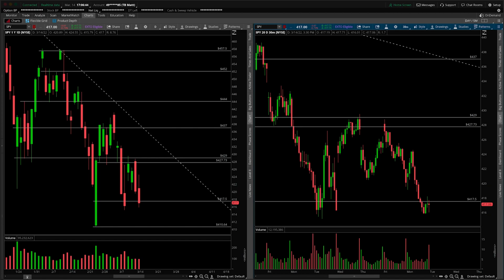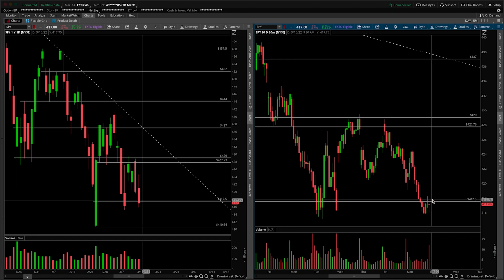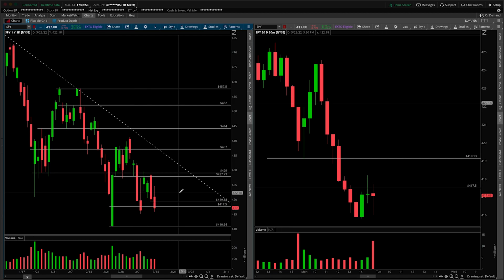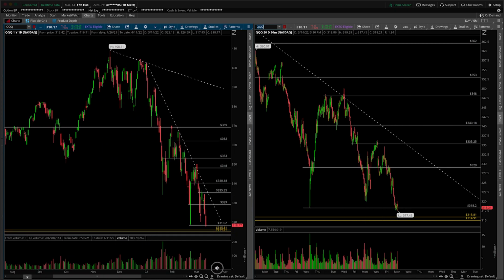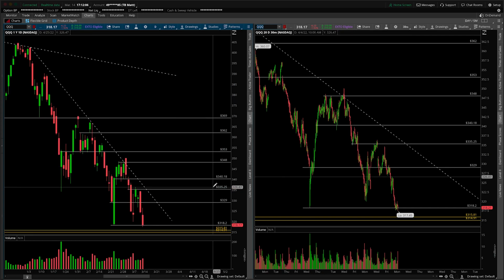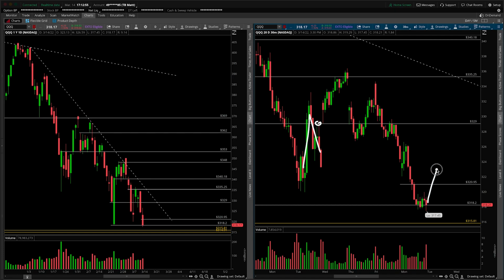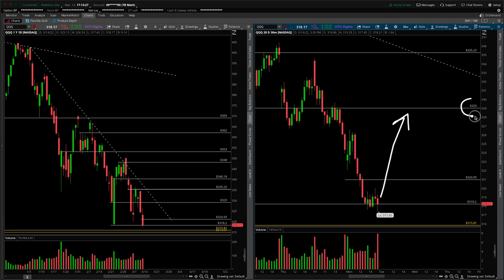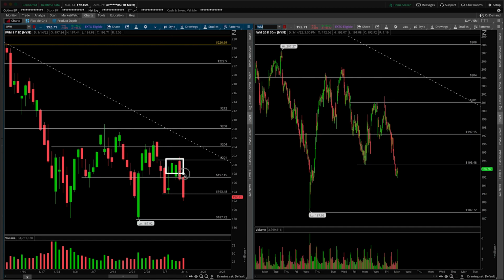SPY, QQQ, IWM – Stock Market Technical Analysis | 14 March 2022